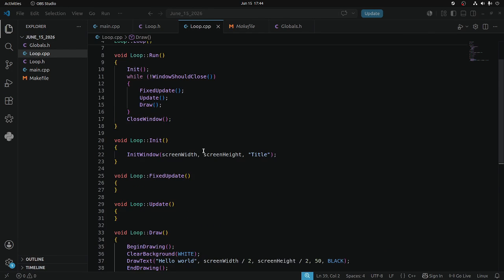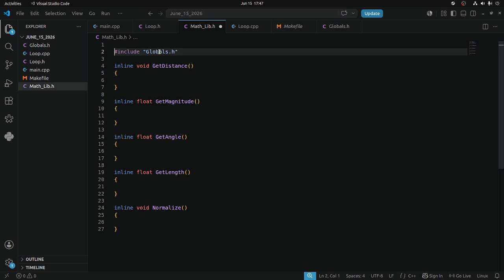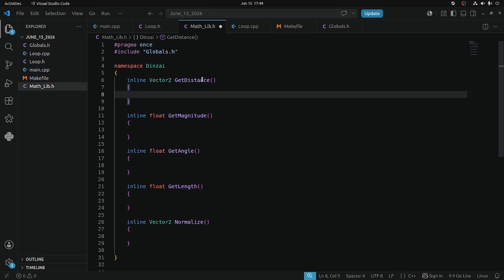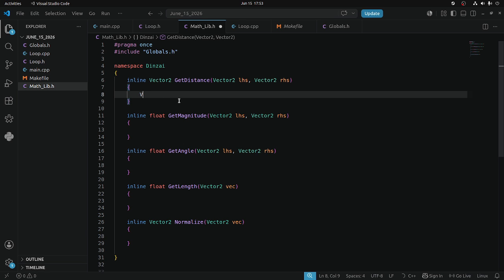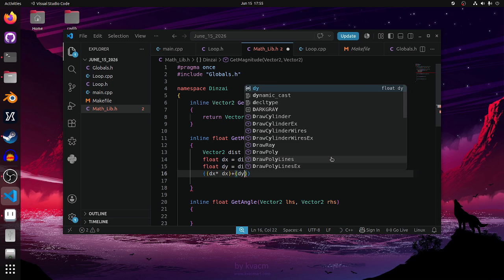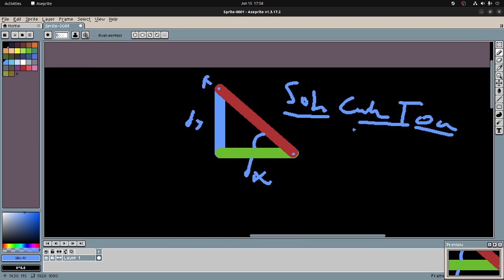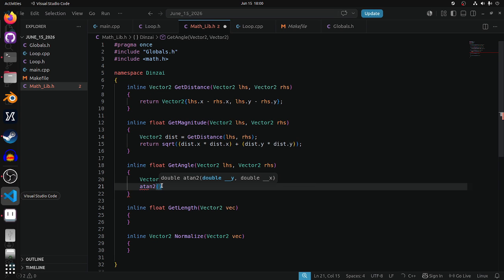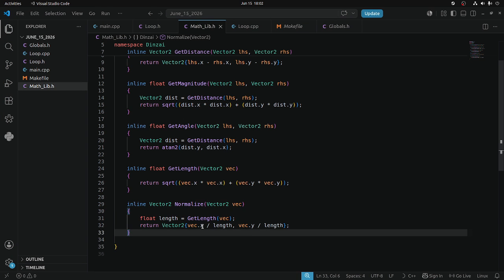Lets make a Math Library?!